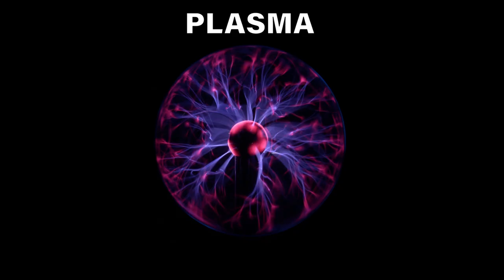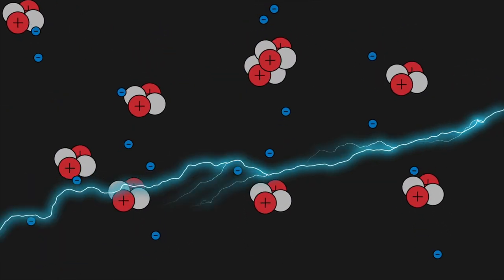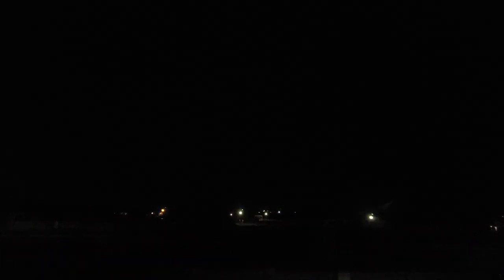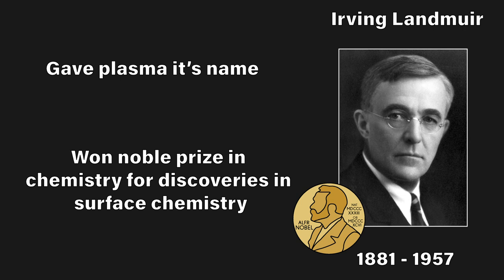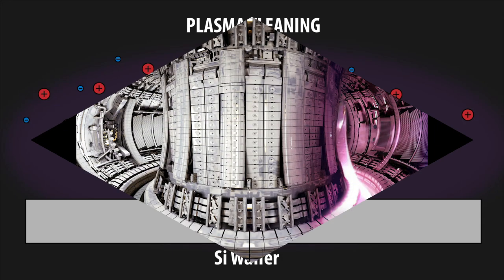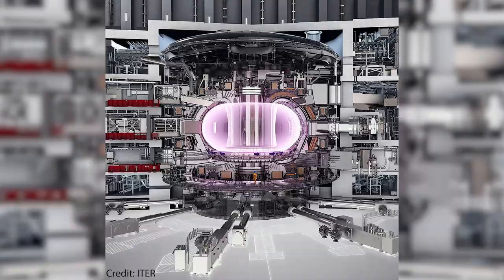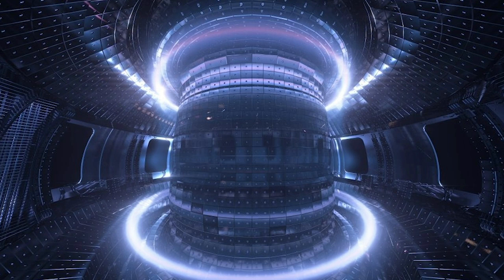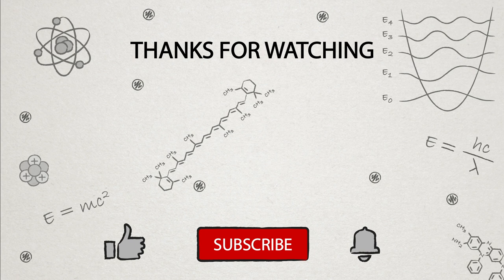Plasma - the most common state of matter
Plasma is the most common state of matter in the universe. We don’t see it that often in our day-to-day life, at least a lot less than the main three states: solid, liquid, and gas. Despite this, it is still an incredibly useful state of matter, which we can use in the manufacturing of technology. This is due to the amazing qualities that arise from matter being in the plasma state. Namely, that the matter is a gas of ionized charges, which affords the ability to interact with atoms and charges nearby. It is this interaction that leads to plasma’s ability to clean.

Beyond this plasma looks to be a crucial state of matter for future technology in both space travel and the energy sector. The first relates to building plasma thrusters, which are incredibly efficient when it comes to fuel sources. The second is the key to unlocking fusion reactors, which are hot balls of plasma, just like the sun.